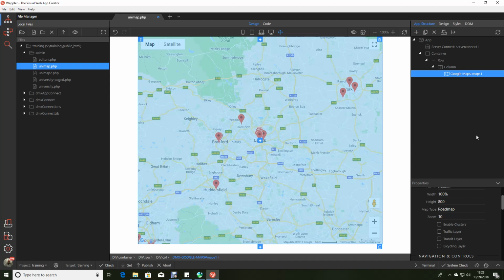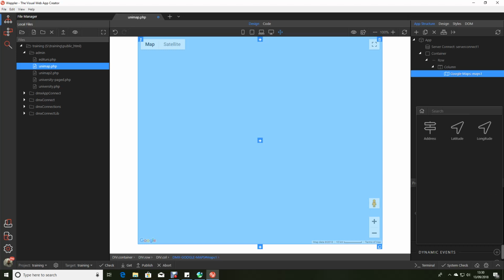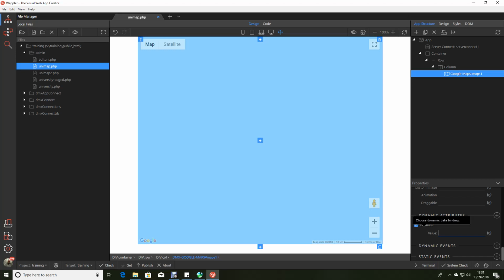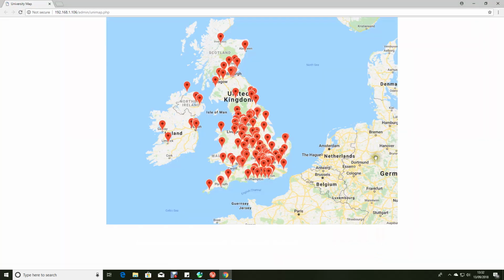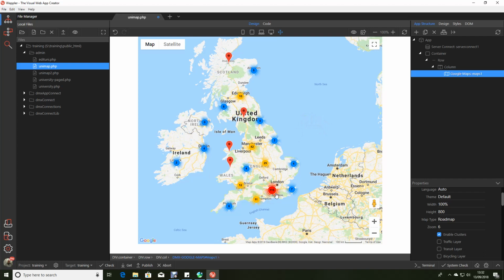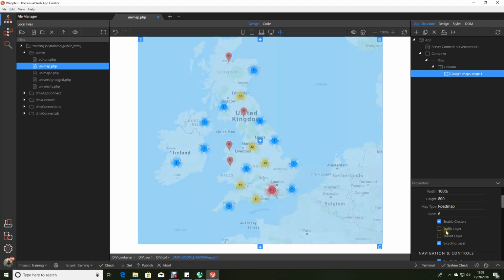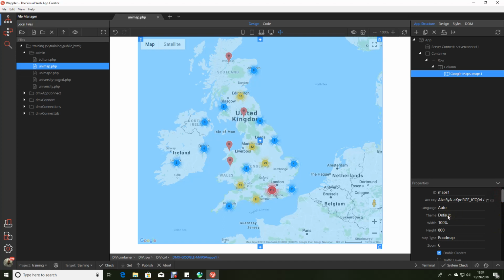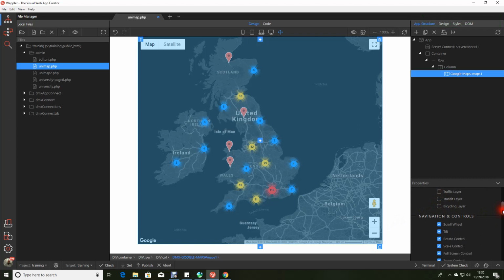Google Maps as a menu part 2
Following on from part 1 this video illustrates some additional features of the Wappler google maps app